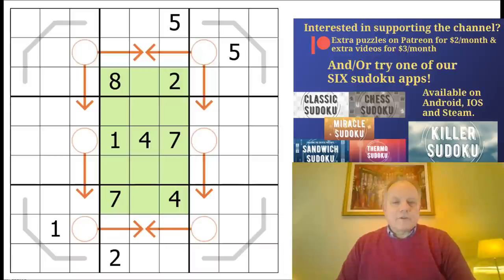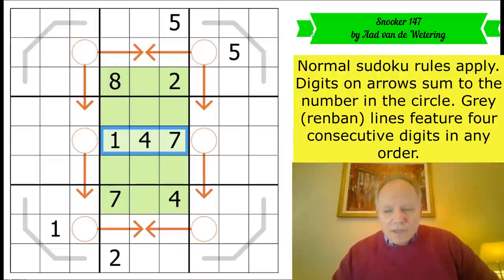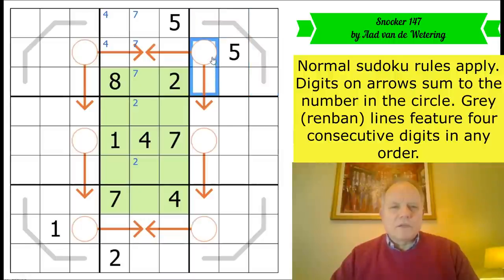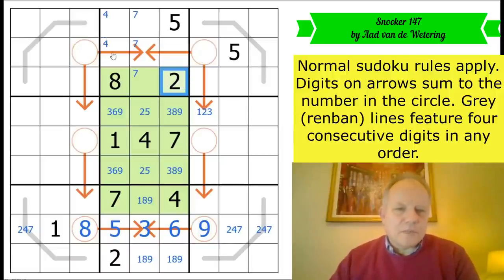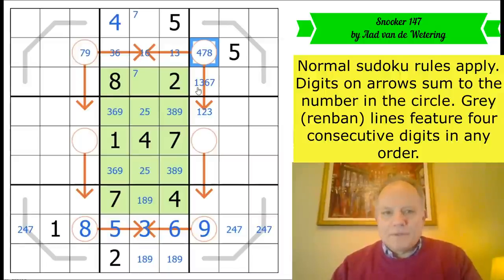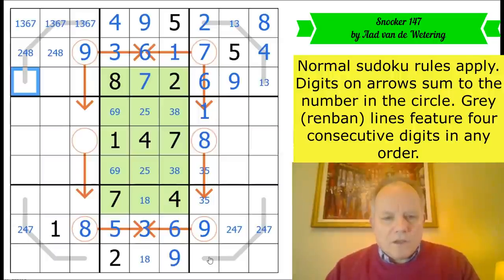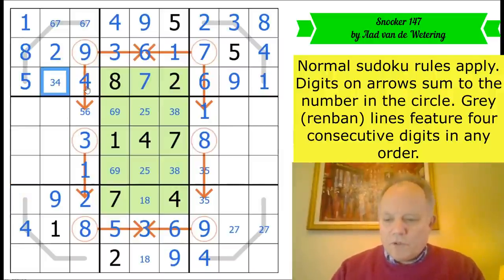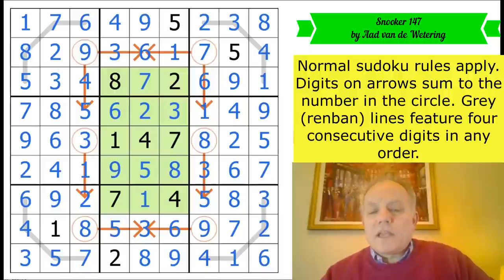Maximum Break(-in)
Here is where you can play Snooker 147 by Aad van de Wetering

Normal sudoku rules apply. Digits on arrows sum to the number in the circle. Grey (renban) lines feature four consecutive digits in any order.

▶Music◀
▶SOFTWARE◀
▶Logo Design◀
Melvyn Mainini

Joel Blundell
▶ABOUT US◀